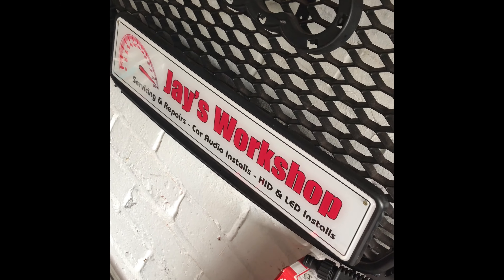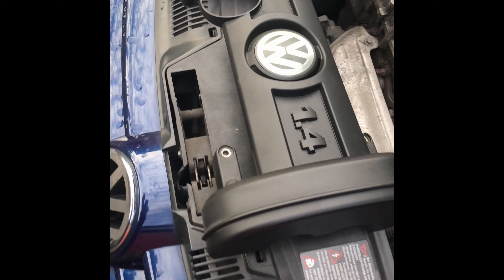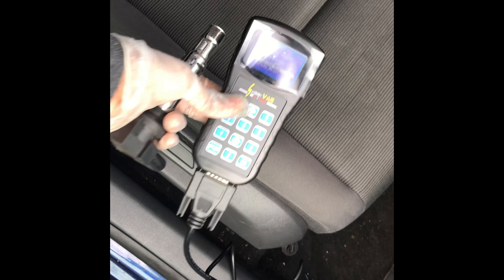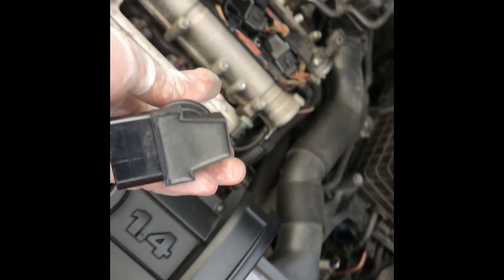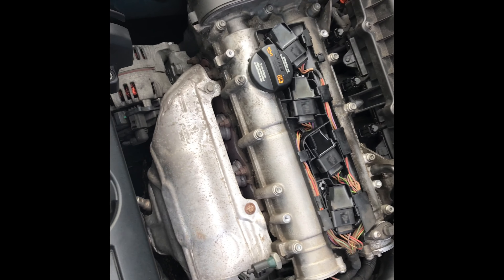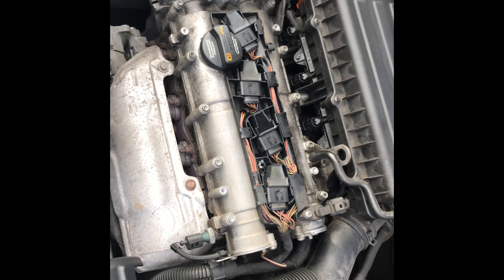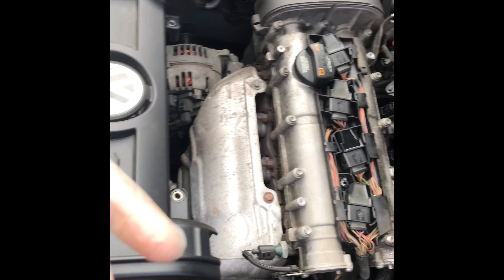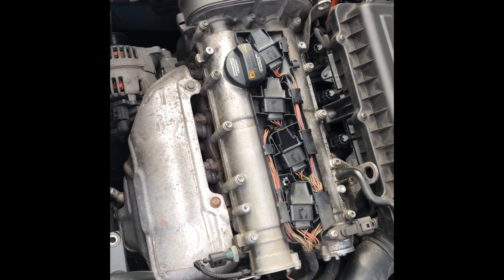Volkswagon Golf 1.4 (MK5) Cylinder (1-2-3-4) Misfire Fault Fixed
How to diagnose and fix cylinder misfire problem